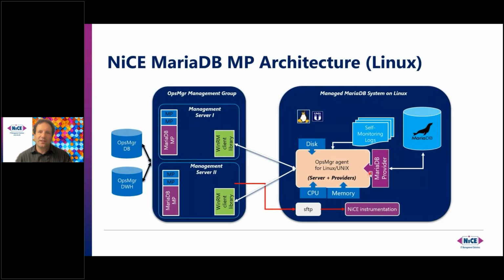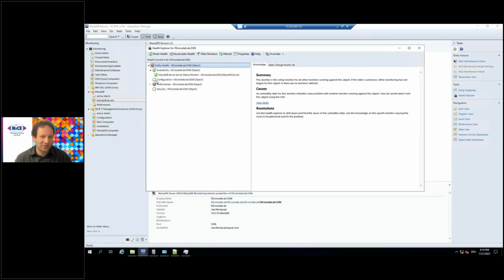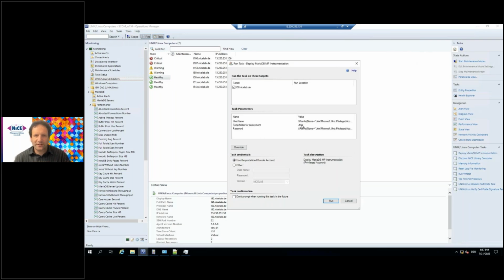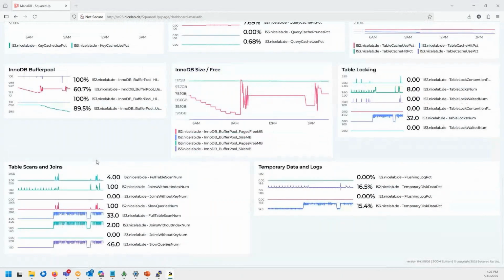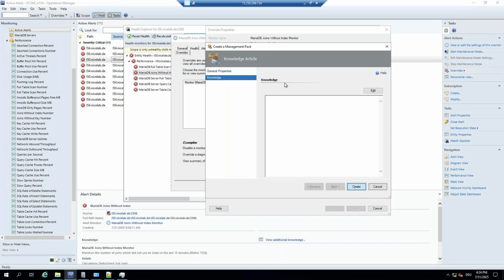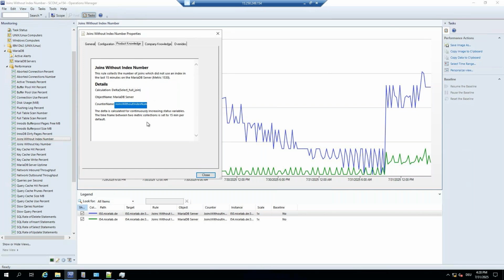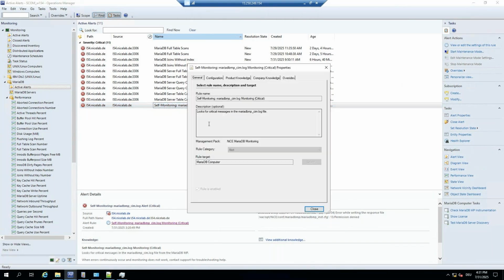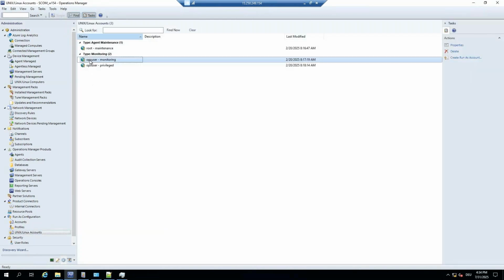Explore the NiCE MariaDB Management Pack in Action2025Q3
If you’re running critical MariaDB workloads and need reliable, performance-focused monitoring, this session is for you. You’ll get a live walkthrough of the Management Pack, learn how it integrates seamlessly into SCOM, and explore real-world use cases to improve your database monitoring strategy.